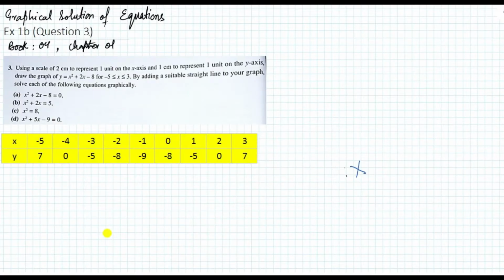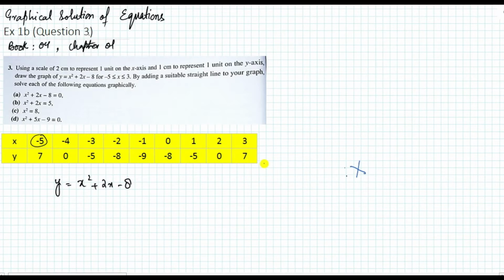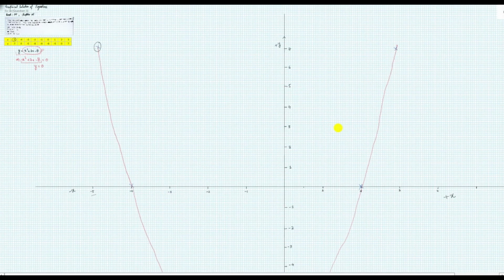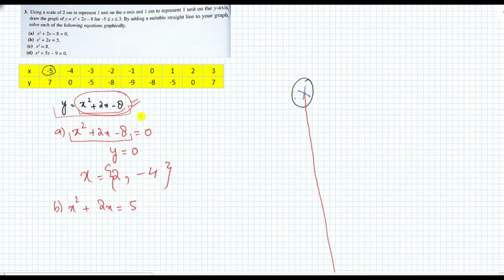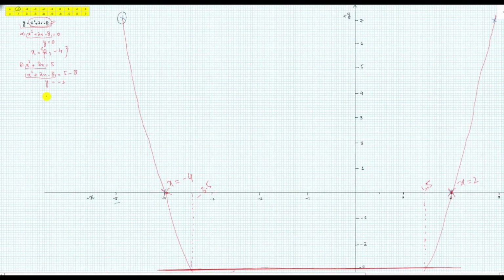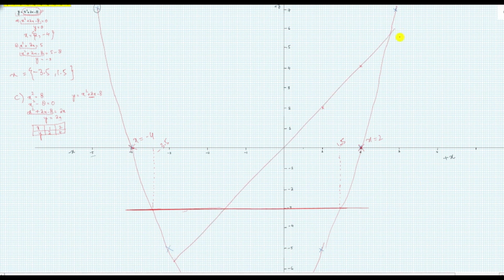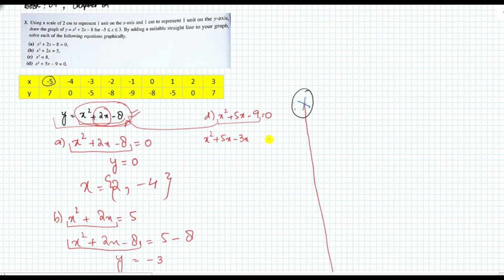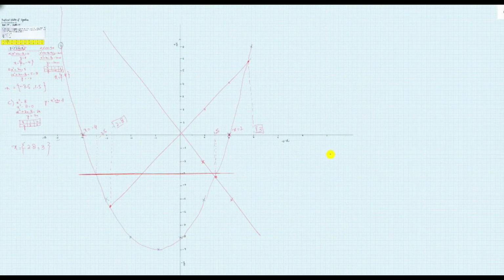Book 4, Ex 1b, Q3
Mathematics(4024)
Detailed Explanation of Ex 1b from D4.
Topic: Graphical Solution of Equations